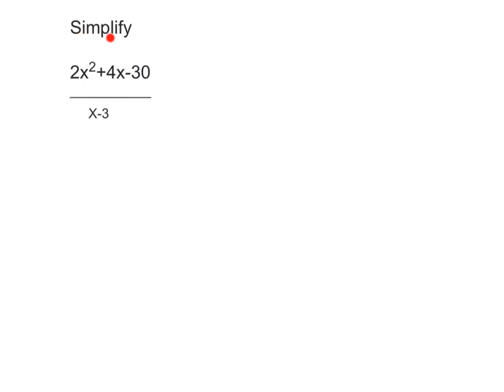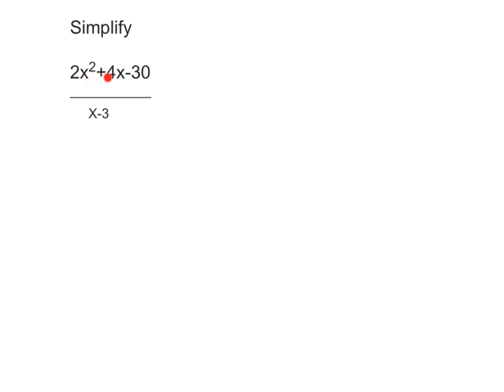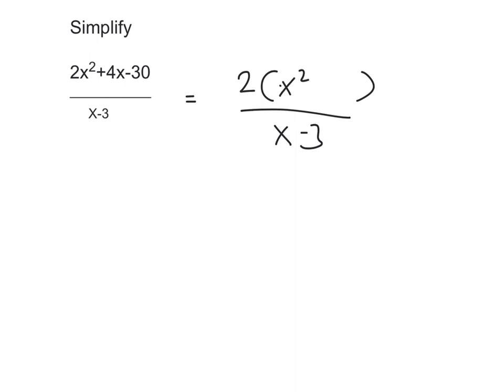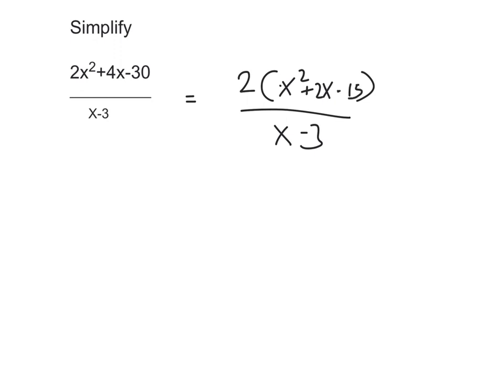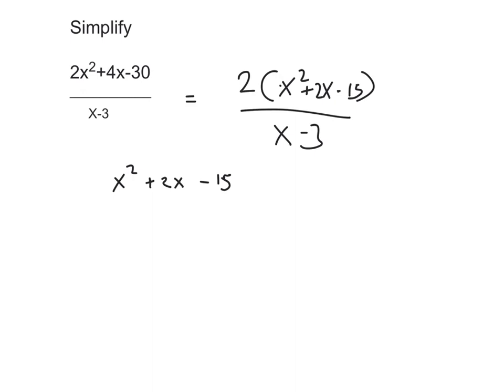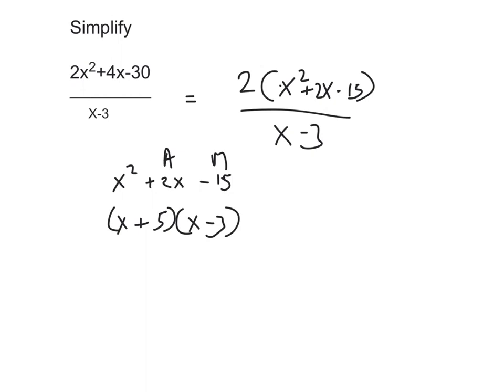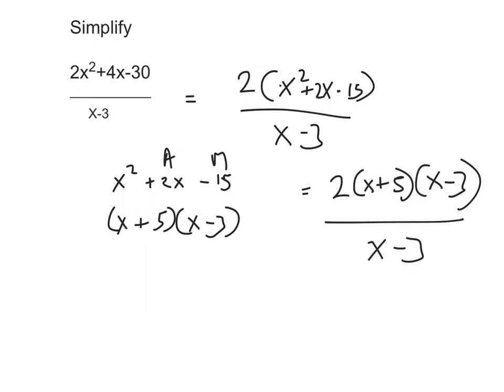Junior Cert Simplifying Algebraic Fractions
Simplifying Algebraic fractions by factoring top and bottom. Sometimes factoring gives you more then 2 factors. Ask me any question on this topic if you want.